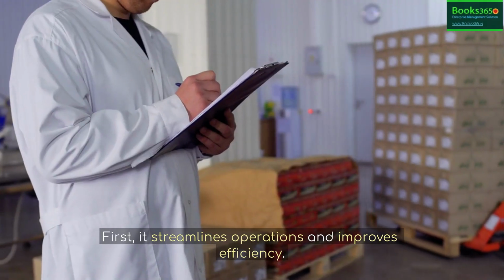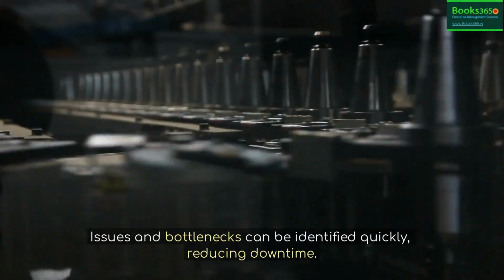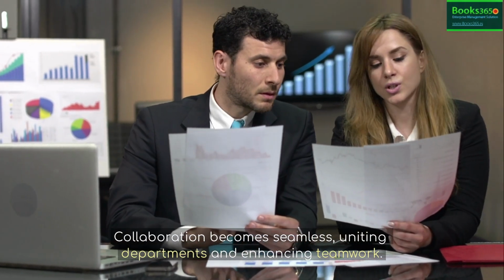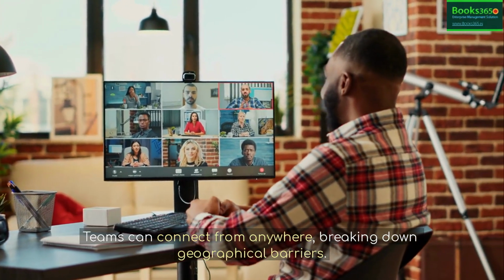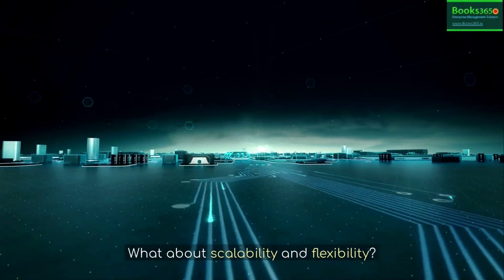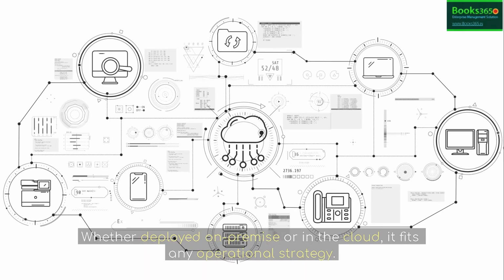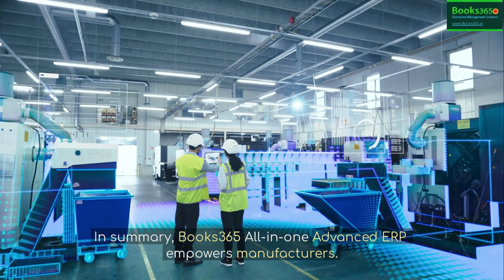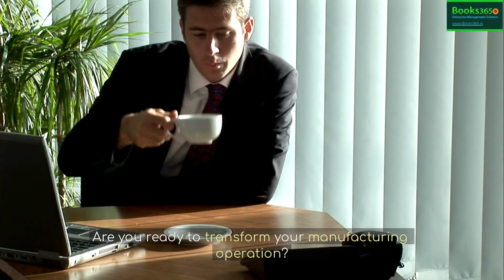Advantages of Books365 ERP for Manufacturing Industry